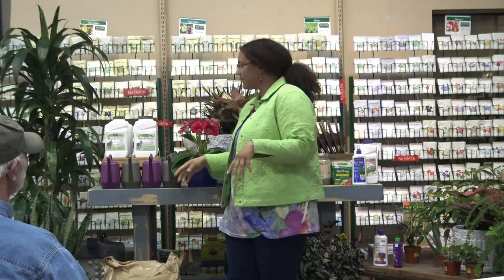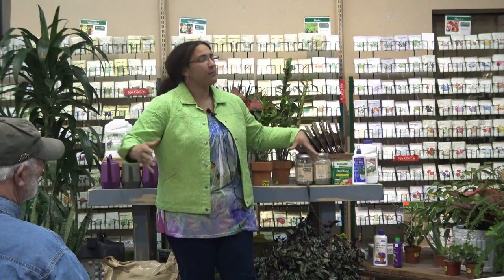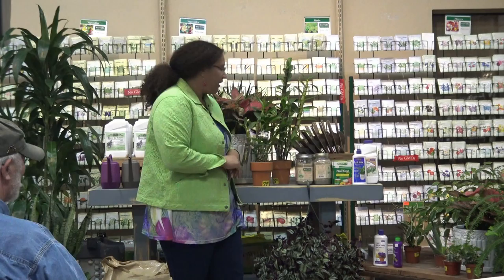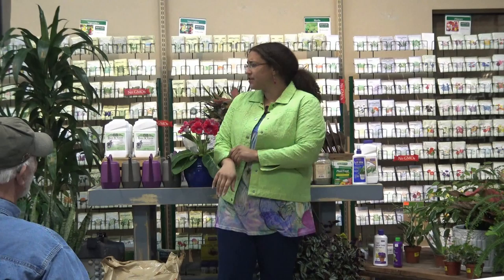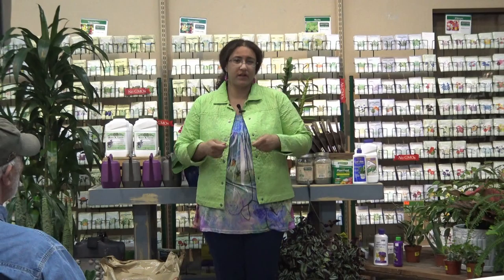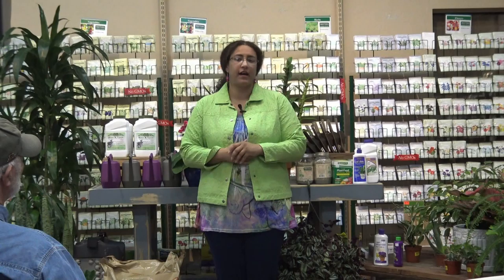Best and Beautiful Houseplants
We believe plants make people happier, and not just outside our homes, but inside, too! Houseplants brighten our homes and our lives, and even clean the air we breathe, but not all are created equal when growing in an arid climate like ours. You'll have a list of the top houseplants best grown indoors and how to care for them. Learn best practices for watering, light placement, and how to treat and prevent pests and diseases that can affect your indoor garden.